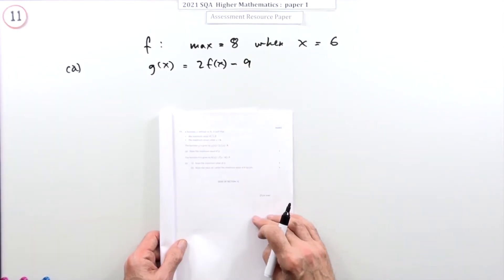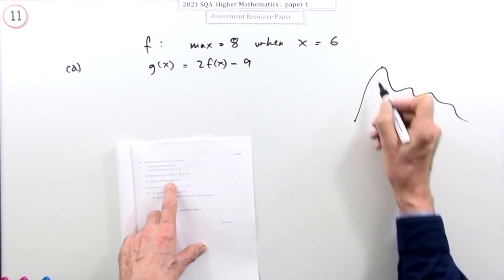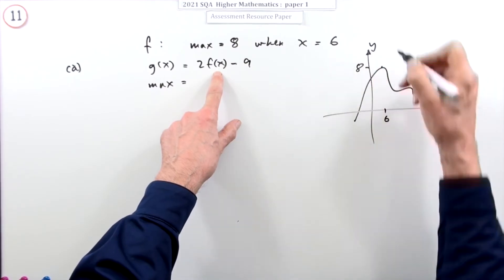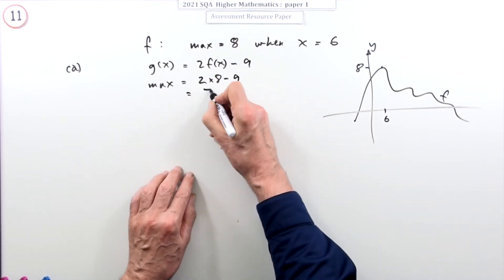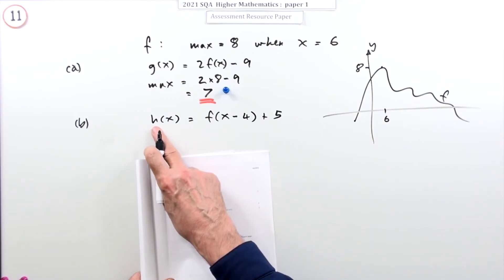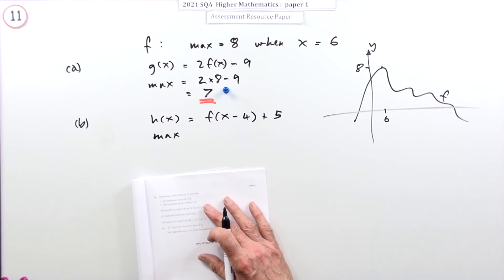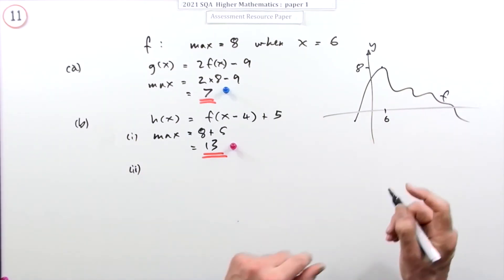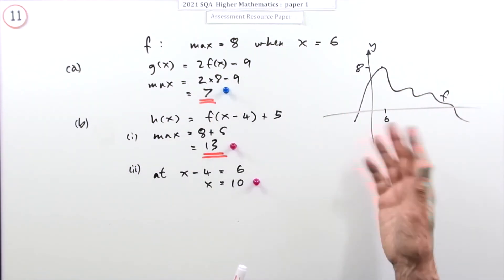2021 Higher Mathematics Paper 1 no.11 Transformation of a function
Find the maximum values of two transformations of a function.